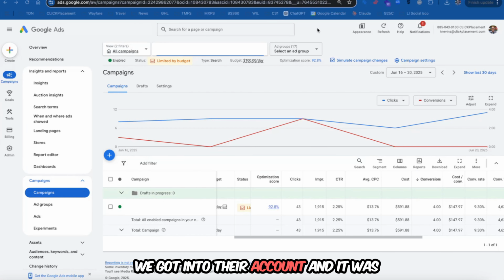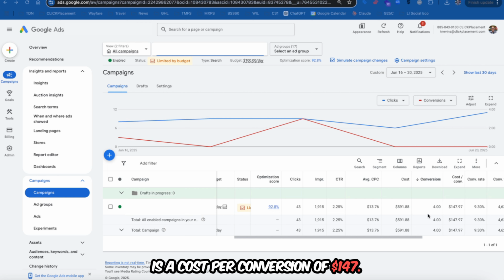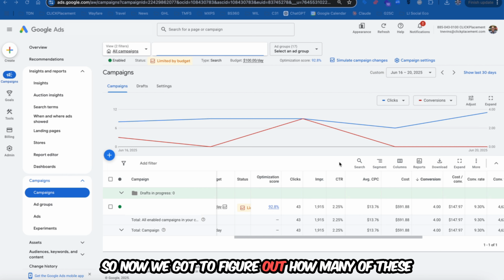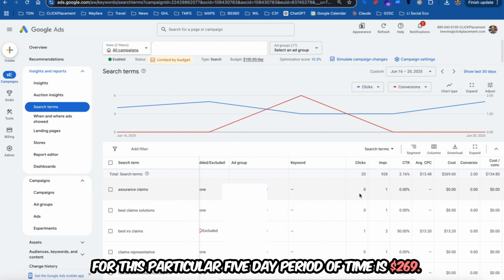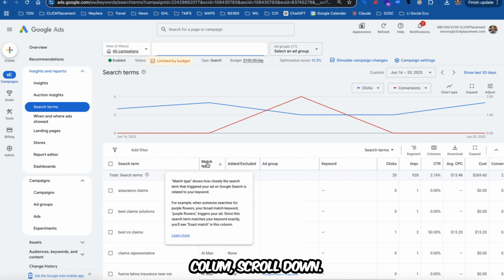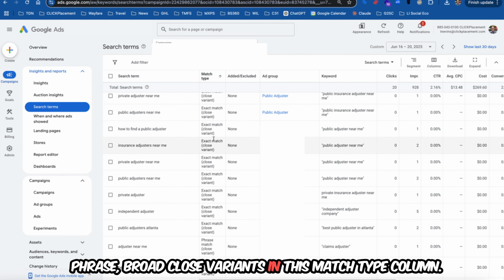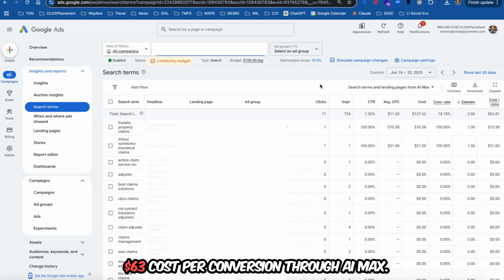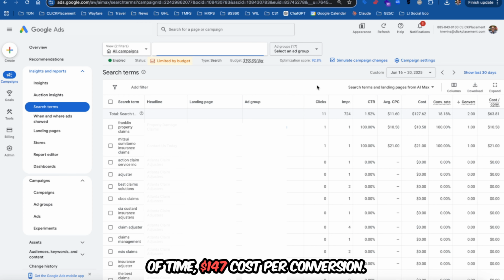AI Max for Search Finding the Search Terms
Google’s AI Max Search Terms Are Buried.
I’ll Show You Where to Dig.

AI Max for Search is now available to some advertisers and will be rolling out to all advertisers this summer. This will get your ads in AI Overviews and in AI Mode on mobile devices.

It is a simple Toggle switch and AI Max is turned on for your existing campaigns.

But once it is live, finding which search terms have generated your ads in AI Overviews is hidden.

Here is how to find them.

Let's get your ads in AI Overviews and AI Mode!